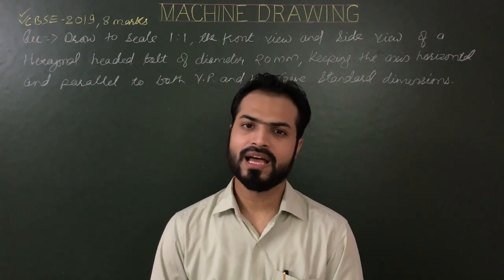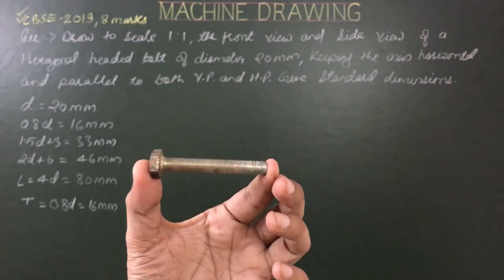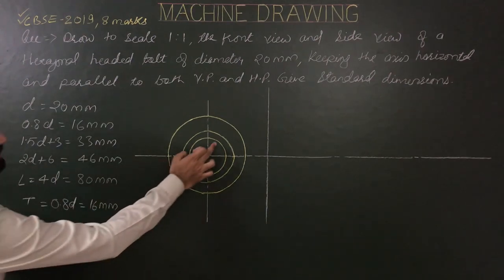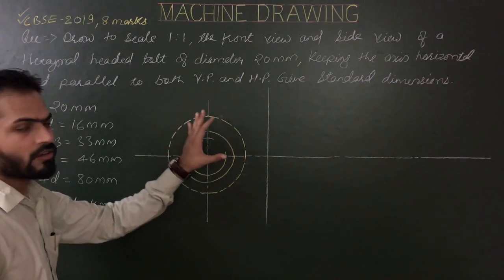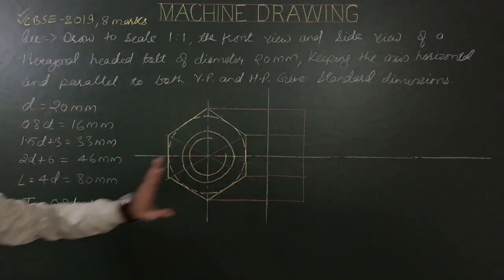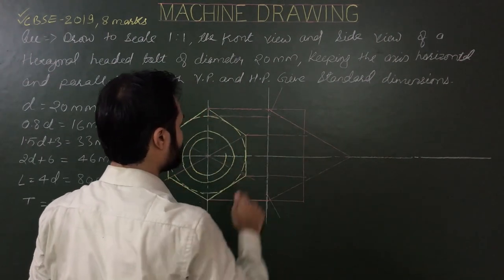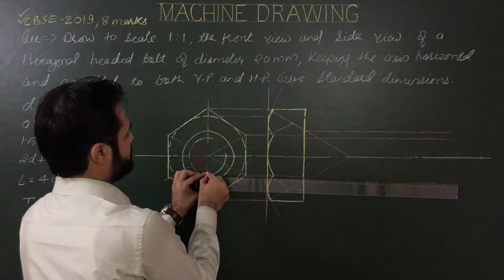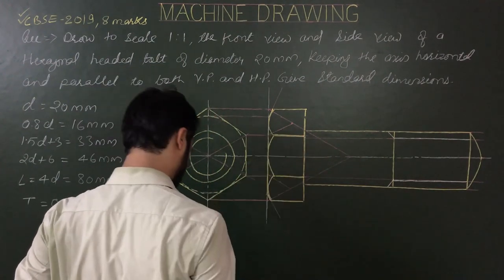Hexagonal Headed Bolt (Axis Horizontal) In Machine Drawing (Part-12)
Machine Drawing/Engineering graphics for BE/B.TECH & CLASS-XII CBSE Construction Of Hexagonal Headed Bolt (Axis Horizontal) In Machine Drawing
*(C.B.S.E.-2019)*Draw to scale 1:1 the Front view and Side view of a Hexagonal headed bolt of diameter 20 mm, keeping the axis horizontal and parallel to both V.P. and H.P.. Give standard dimensions. *